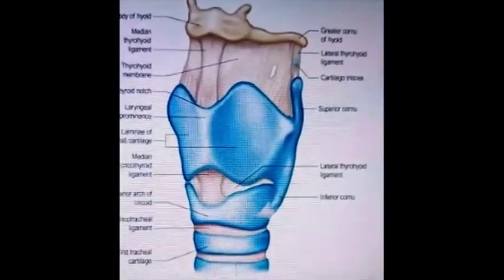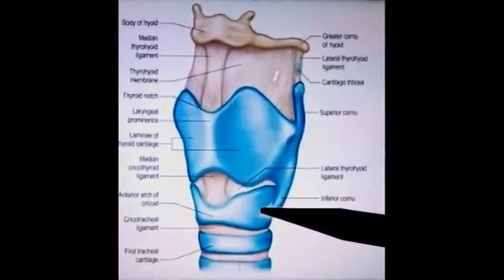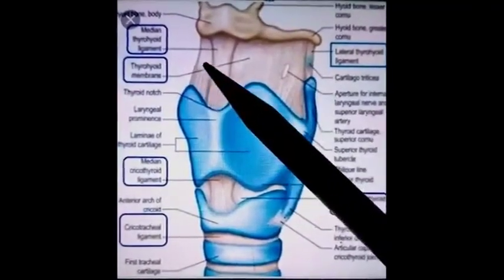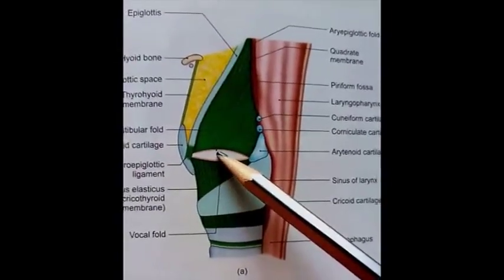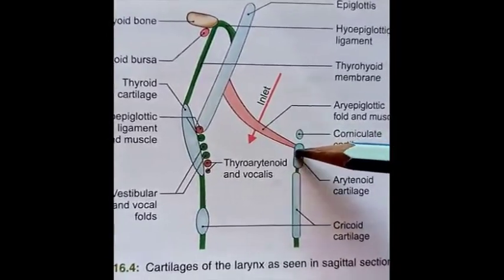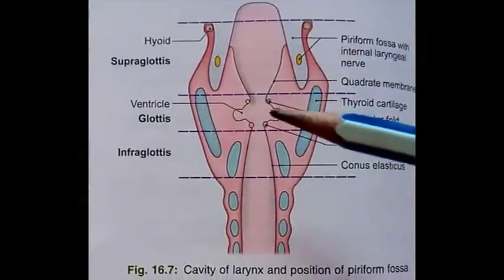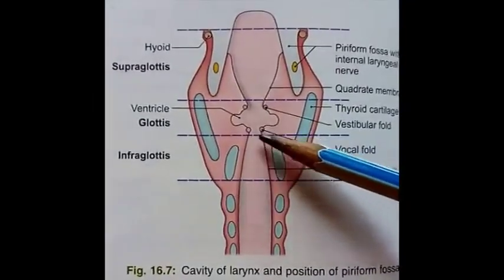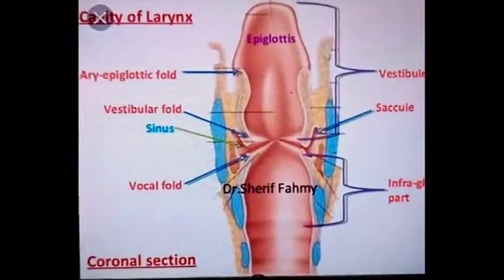Larynx Part 2 By Dr Rajneet Kaur